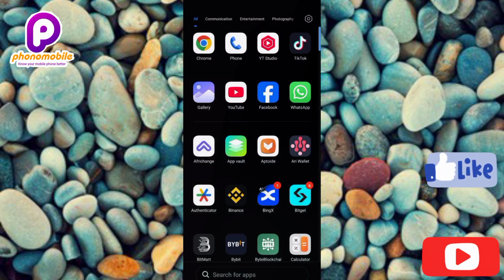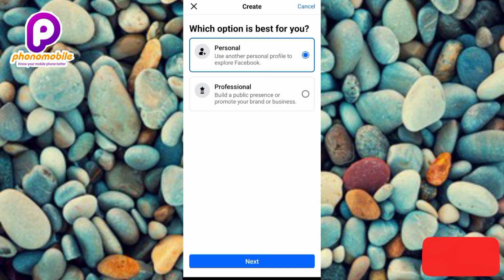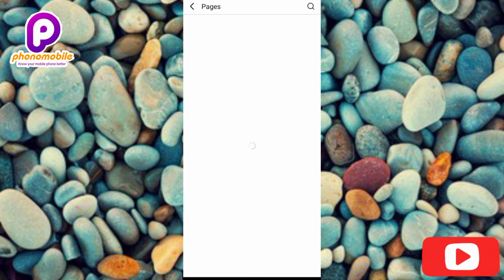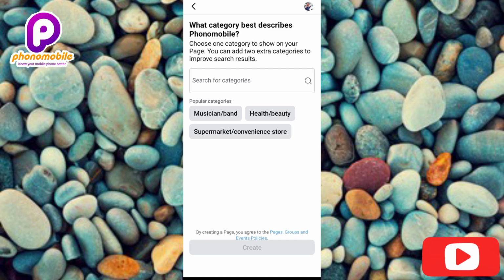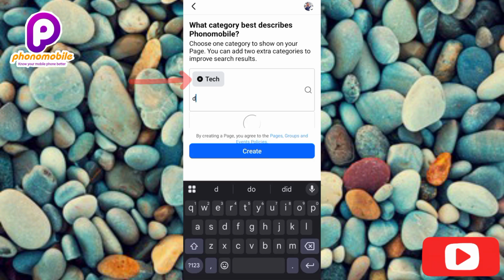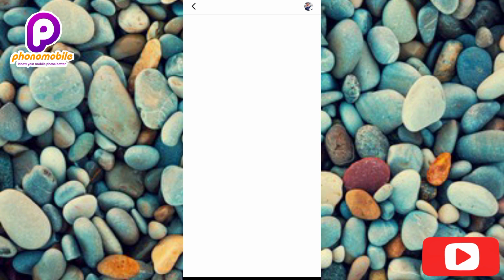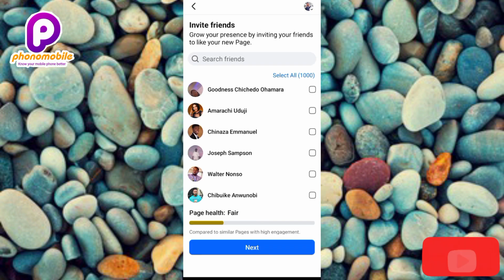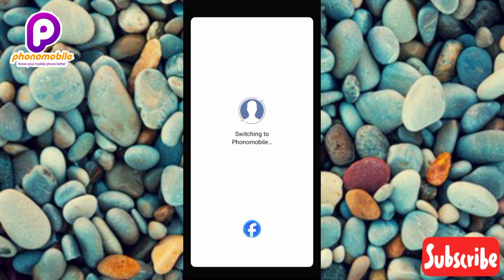How to Create a Facebook Page on Mobile Phone (Step-by-Step Tutorial) | How to Set Up Facebook Page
How to Create a Facebook Page on Mobile (Step-by-Step Tutorial)

In this video, you will learn how to create a Facebook page on your mobile phone, step by step. Whether you want to build a business page, creator page, brand page, or professional page, this guide will teach you everything you need to get started the right way.
A Facebook page helps you:
✔ grow a business
✔ create a brand
✔ make money on Facebook
✔ build an online presence
✔ start content creation
This method works on:
✔ Android
✔ iPhone
✔ Facebook Lite
✔ Facebook App
Just follow this tutorial and your Facebook page will be fully created and ready to use.

Step 1 – Open Facebook App
Open your Facebook app
Make sure you’re logged in

Step 2 – Tap the Menu Button
Tap the menu icon (3 horizontal lines)

Step 3 – Scroll and tap “Pages”
Select Pages
Then tap Create New Page

Step 4 – Enter your Page Name
Type your business name or creator name
Example:
👉 “Nnozor Digital Agency”
Tap Next

Step 5 – Choose a Category
Examples:
✔ Digital creator
✔ Business
✔ Education
✔ Entertainment
Tap Next

Step 6 – Add description (optional)
Explain what your page is about
Tap Next

Step 7 – Add Profile & Cover Photo
Upload your page pictures
Tap Next

Step 8 – Create Username (optional)
Example:
Tap Finish

Done!
Your Facebook page is now ready. You can start:
✔ posting
✔ going live
✔ inviting friends
✔ boosting content
✔ applying for monetization later